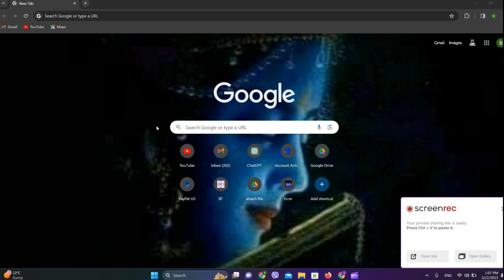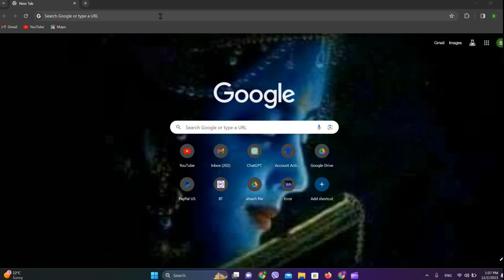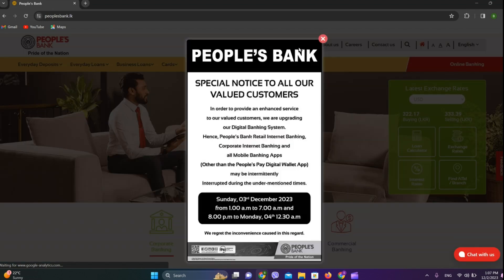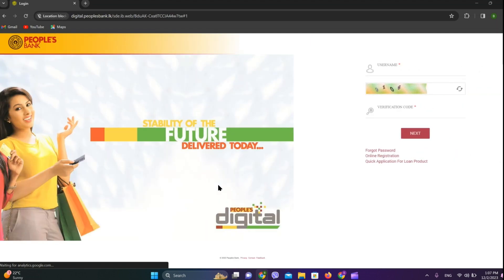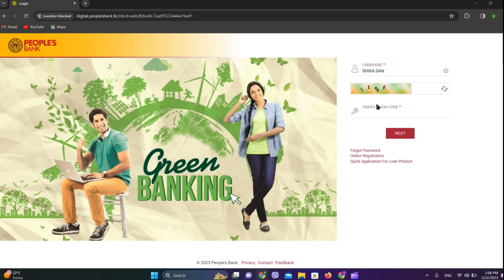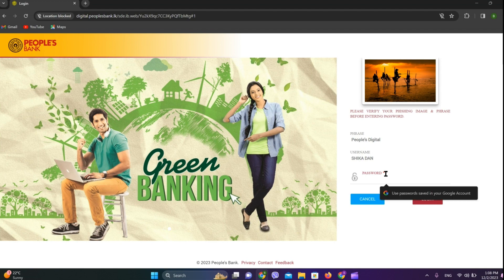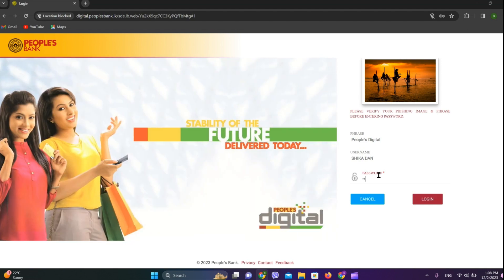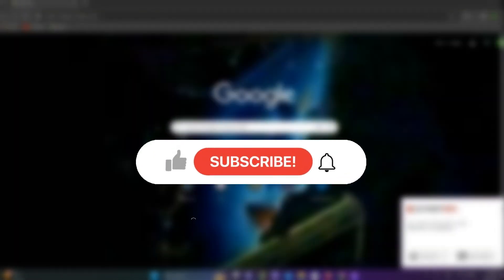How to Sign in to Peoples Online Banking : People's Bank Login (2023)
Learn the exact steps on how to  login to people's bank online banking. Make sure you watch the video till the end for better assistance.